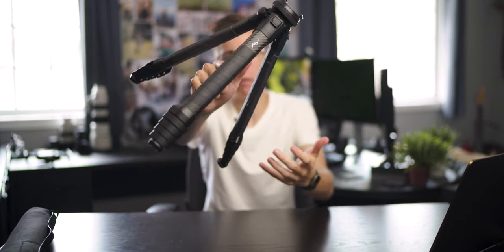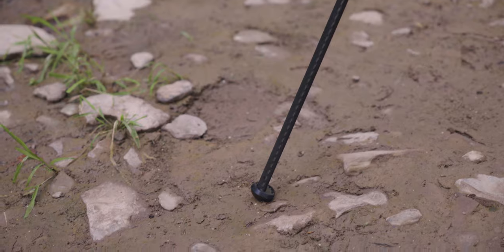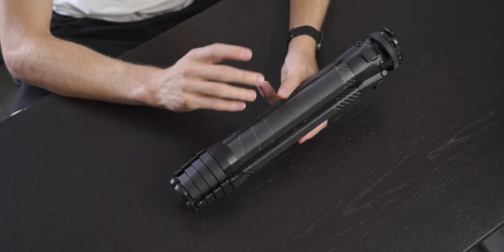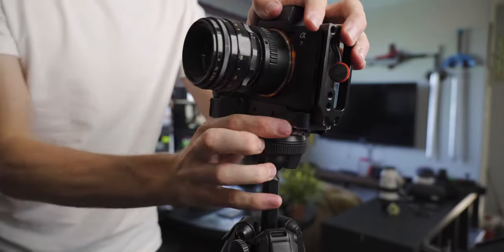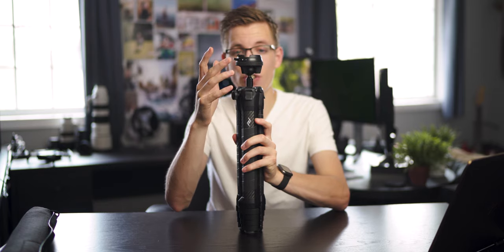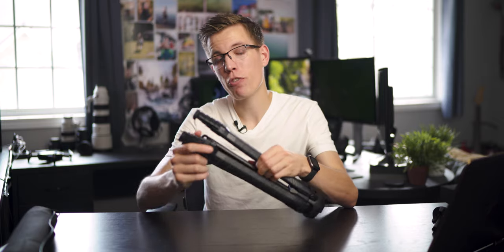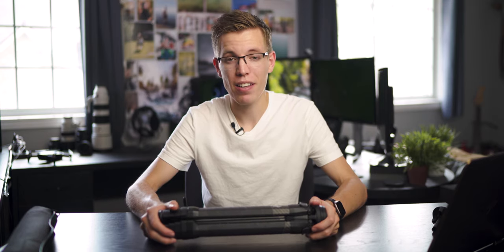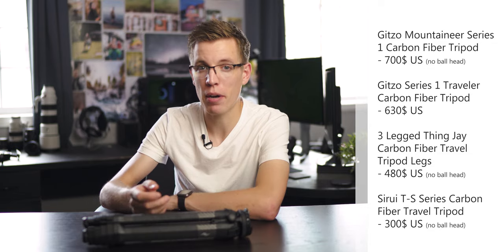Peak Design Travel Tripod - Long Term Review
In this video I talk about the peak design travel tripod. This is a compact tripod has a sleek design, novel mechanics, and extremely light weight build. I focused on the carbon fibre version of the tripod, but compare it to the aluminum the pros/cons it has when compared to the aluminum version of the tripod. In the video I hope I am able to help you decide if  if this is the right tripod for you!

Intro 0:00
Design Fundamentals 1:16
The Legs 1:51
The Feet 3:42
The Ball Head 5:02
Universal Plate 8:15
Capacity 8:45
The Hook 9:24
Phone Mount 9:43
Carrying Case 10:25
Price & Value 10:43
Conclusion 12:36
Ending 13:25